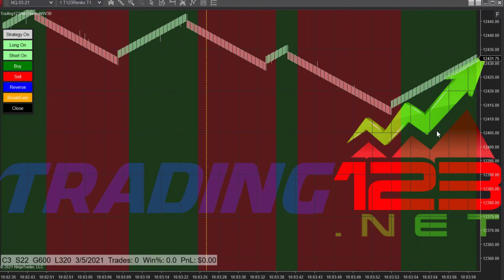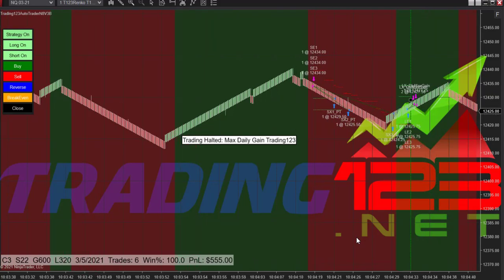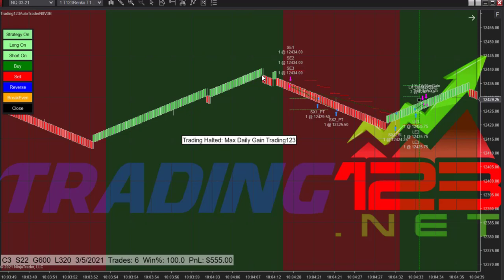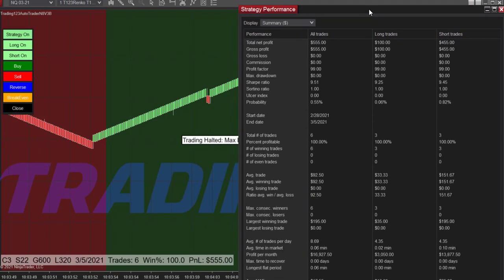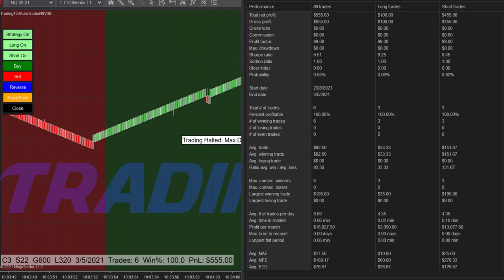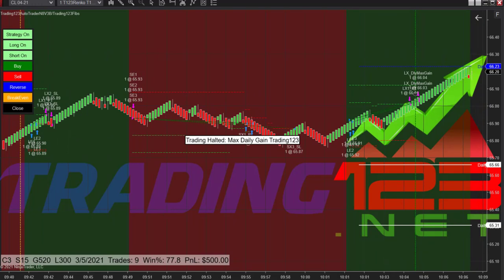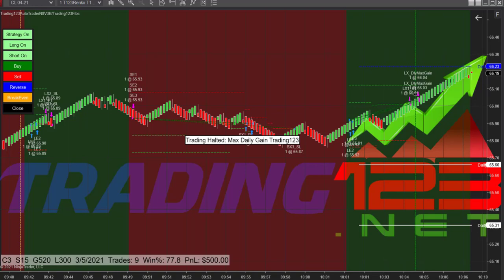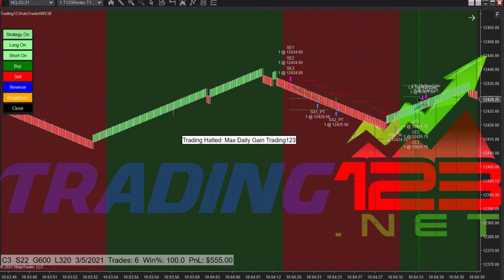NQ & CL Live Trade 3/5/21 |Trading123 Trade Robot | Live Trading Trading123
This is a live trade video we did to show the Trade Robot Live as it trades in the market. See the entries, price targets hit, and profit goal hit. Strategy performance on monthly basis is calculated at 30.5 days in a month not 20.  See this link from NinjaTrader on Performance

Trading123 YouTube Channel to bring education to traders on how our products work with the NinjaTrader trading platform. From our highly accurate Ninjatrader 8 indicators that can be used for trading stocks or futures in any market worldwide. To our algorithmic trading strategies with the Trading123 Autotrader. And our Volume Delta indicator reads volume order flow and is highly accurate in showing volume reversals at the highs and lows. You will see videos on our Automated Strategies for Ninjatrader.